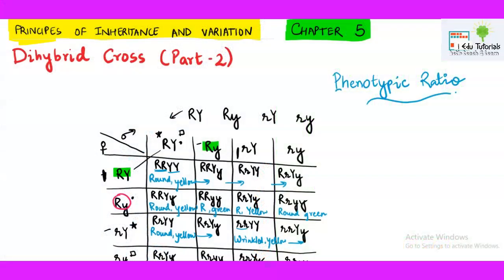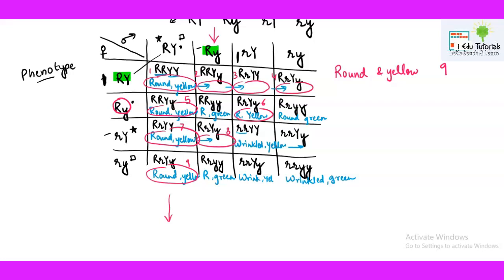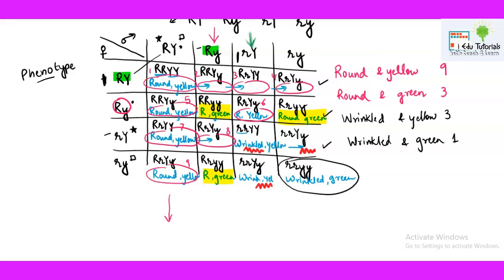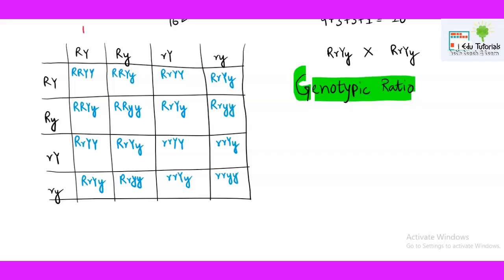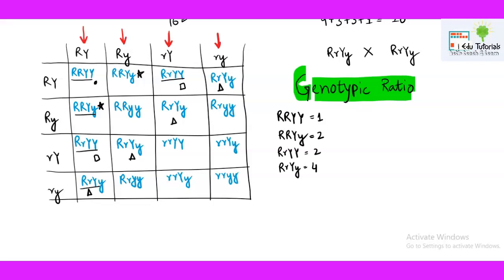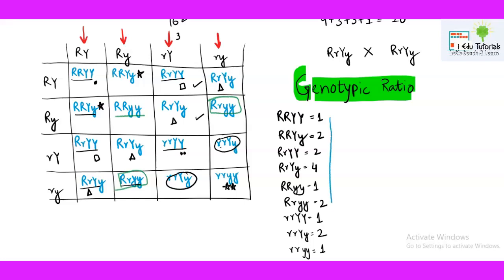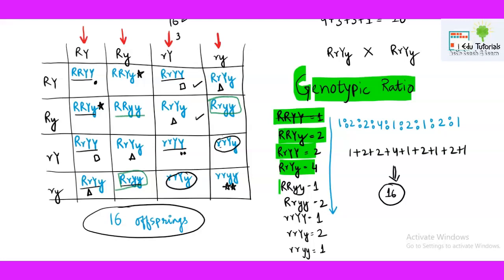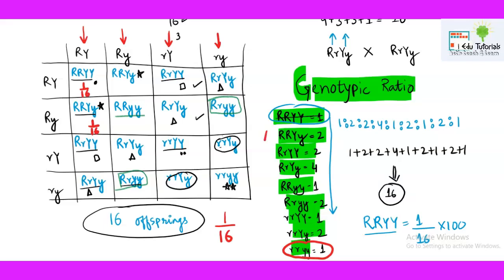Mendel's Dihybrid Cross I Principles of Inheritance and Variation I Chapter 5 I Class 12 I Part-2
In this video, I have explained remaining part of Mendel's Dihybrid Cross  from the fifth chapter of grade 12 Biology. The name of the chapter is PRINCIPLES OF INHERITANCE AND VARIATION.

Links To:
Chapter 1: Reproduction in Organisms